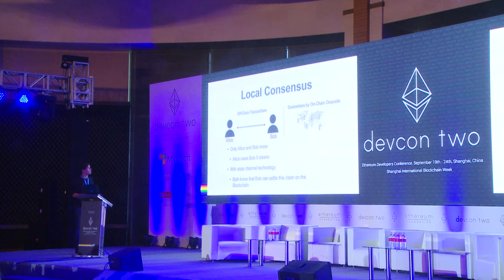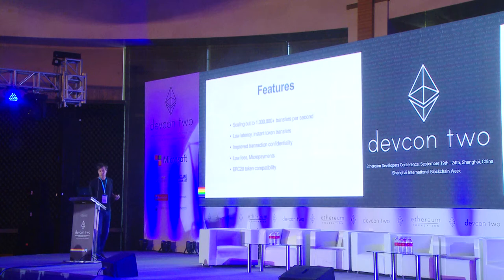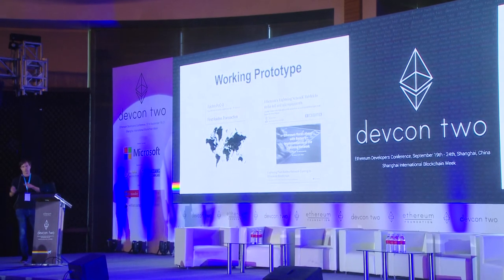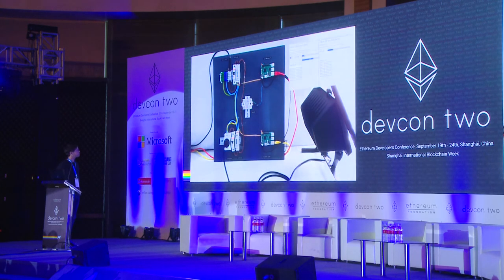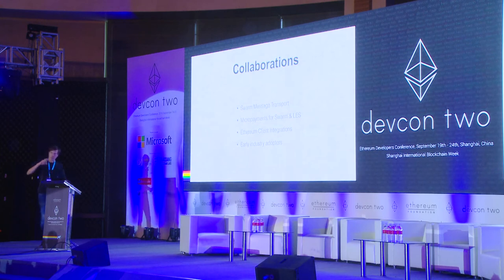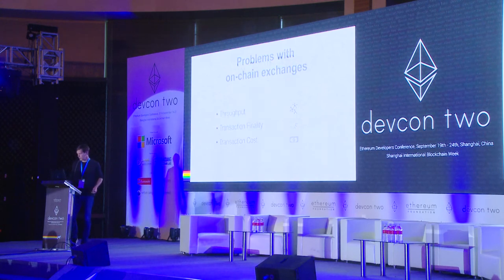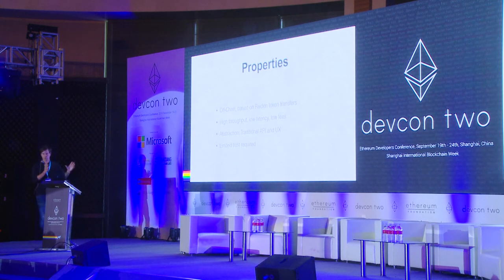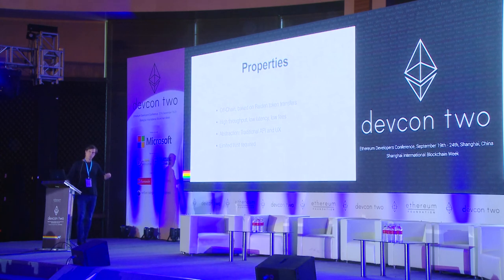The Raiden Network - Heiko Hees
Presentation of the Raiden Network, Implementation, Use Cases, API, Examples

Speaker(s): Heiko Hees
Skill level: Advanced
Track: Developer Infrastructure